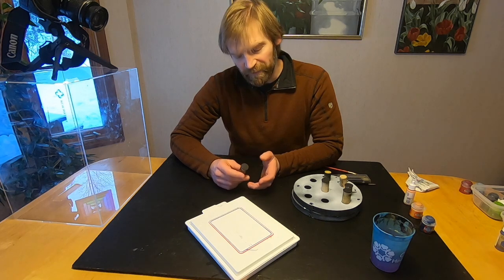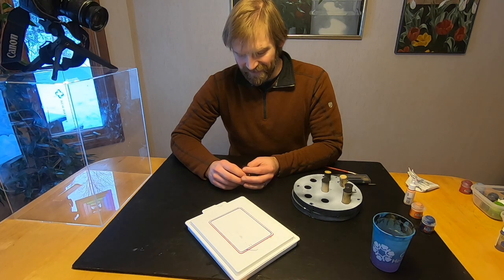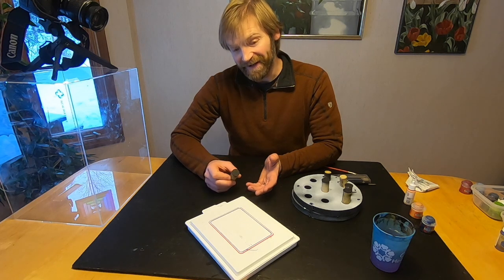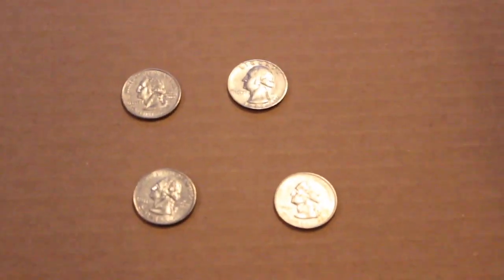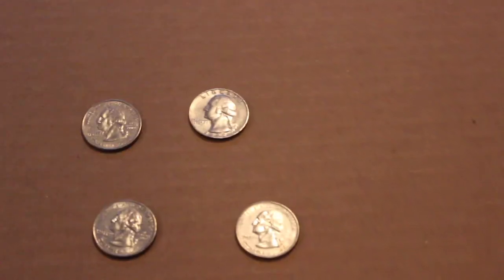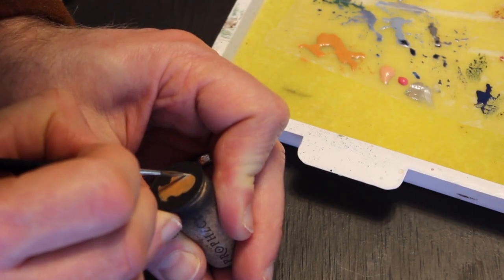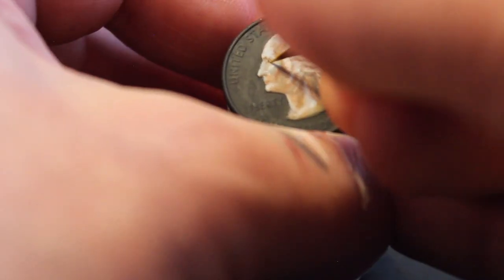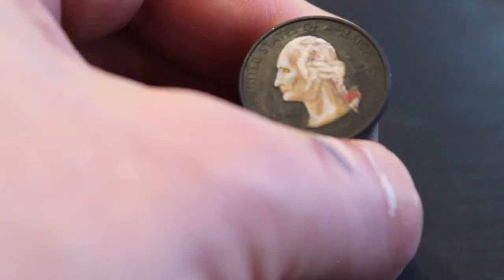George Washington Quarter Cameo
In celebration of today’s inauguration that symbolizes the transition of power that maintains democracy , I painted a cameo of George Washington: the first President to release the power given to him by the people. I used techniques that I use while painting miniatures for tabletop gaming (Dungeons and Dragons and Warhammer) and I had a great time getting in tough with our First President. Having enjoyed this process, and hopefully, having gained some skill in painting, I plan to paint more of these coin cameos in the future. I think I have learned how to paint faces just a little bit better, and how to use contrasting warm and cool colors.

I wanted to get this project out quickly, so I only spent about forty minutes painting. This didn’t allow for smooth blending of the paint, and I would like to spend more time working on a better portrait. Fortunately, I have prepped three more quarters. Hopefully I will find the time to paint them.

I didn’t name many of the paint colors used in this project because I mixed most of them according my needs. If you try this project, I hope this video is sufficient to you how to paint a George Washington on a Quarter.